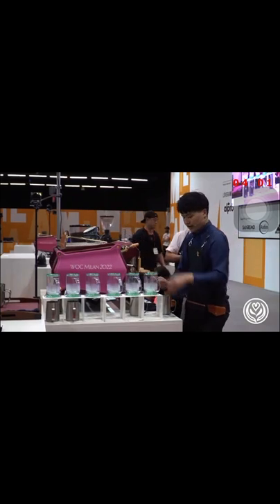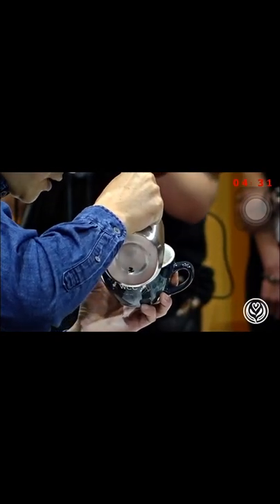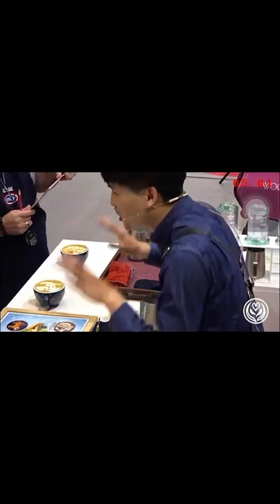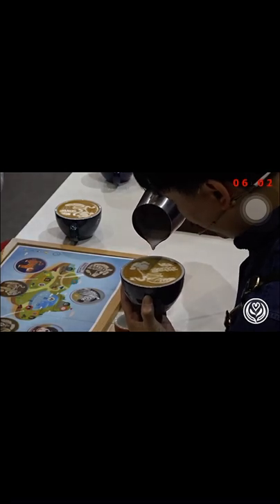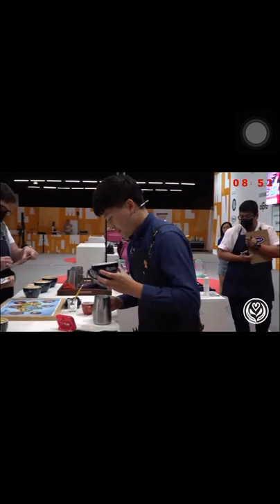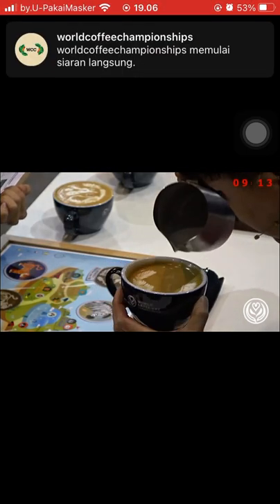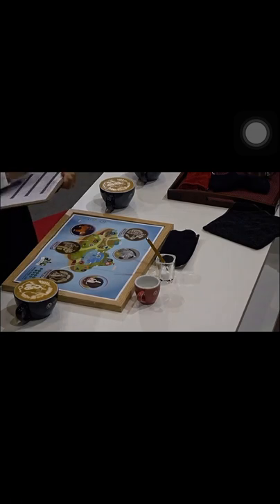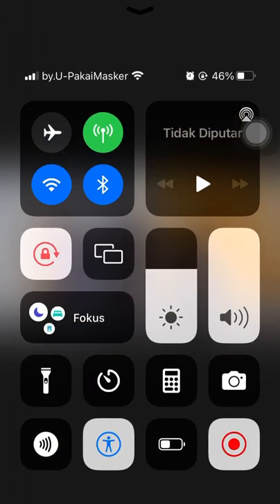Shao Sing Lin, Taiwan (3rd)- World Coffee Latte Art Champion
Selamat datang di Chanel ini,
Saya Febby vsya Barista selalu membahas Vidio-vidio tentang kopi Terutama dibidang Latte art kopi.
Dalam bidang LATTEART ada 3 Basic Latte Art khususnya saya FEBBYVSYABARISTA yang harus kuasai oleh semua BARISTA.
yaitu :
Basic LATTE ART Love
Basic Latte Art Tulip
Basic LatteArt Rosseta
jika BARISTA sudah bisa menguasain 3 basic latte tersebut mau Bikin latte Art COFFEE apa aja bisa.

abcdefghijklmnopqrstuvwxyz.

Jangan Lupa (Don't foget)
Facebook : Febby v sandi ya